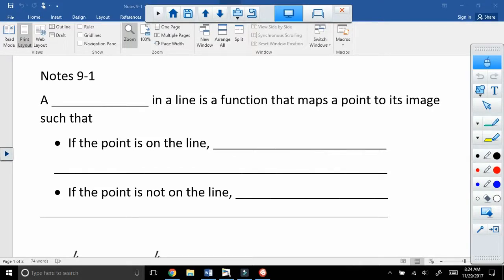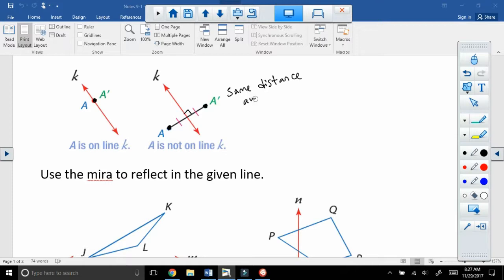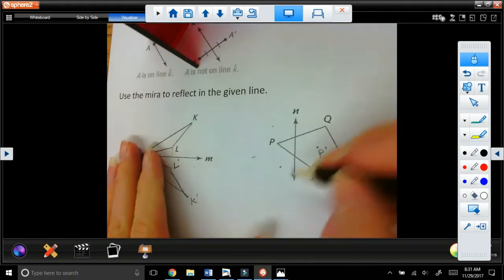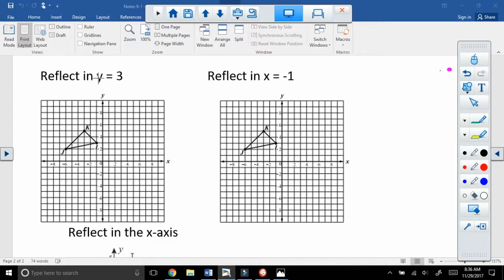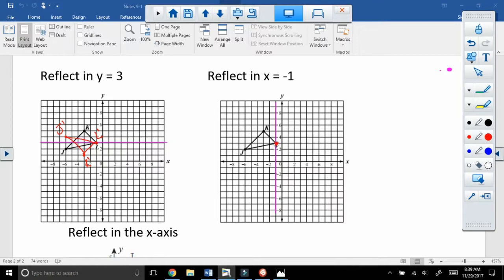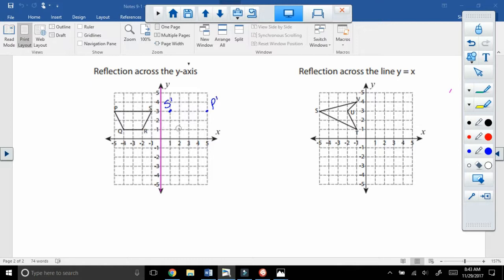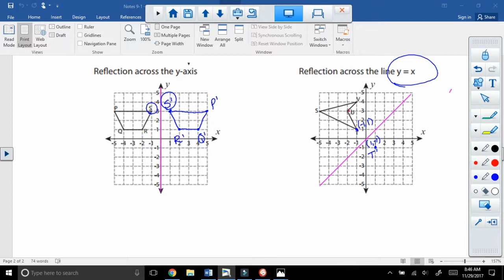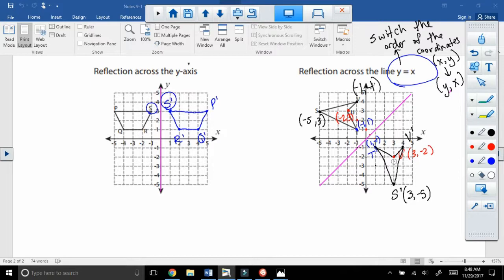Mrs. Youngman's Geometry Lesson 9-1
Reflect with MIRA 3:10
Reflect in horizontal/vertical lines 8:30
Reflect in x or y-axis 10:45
Reflect in y=x 14:15